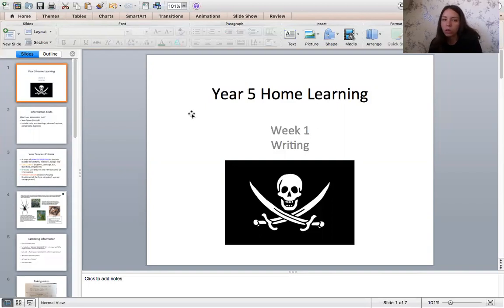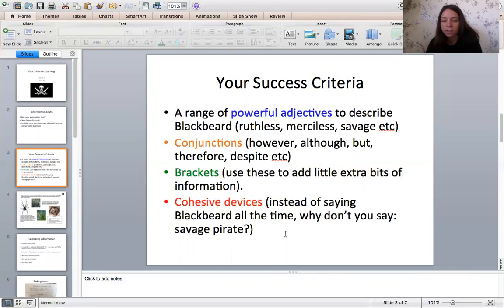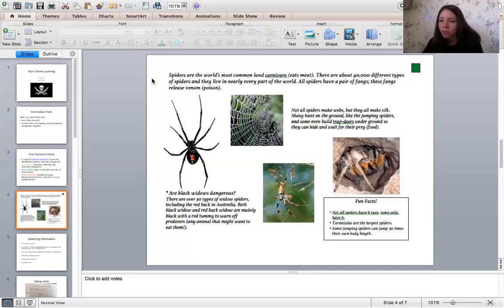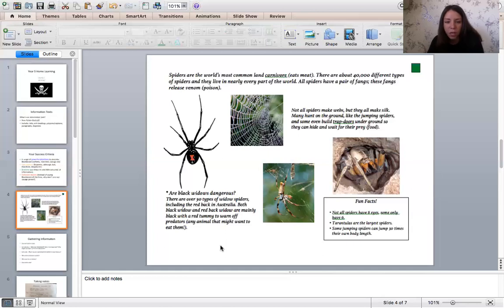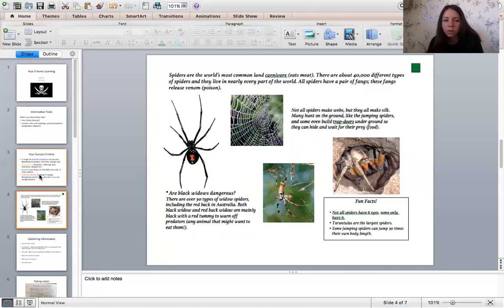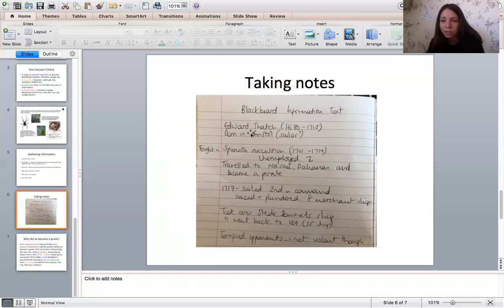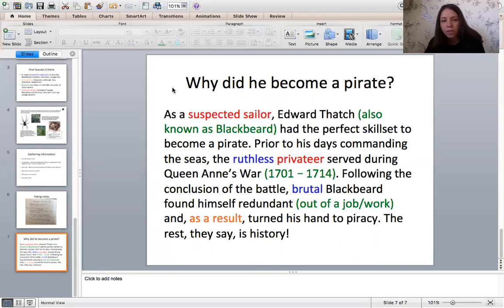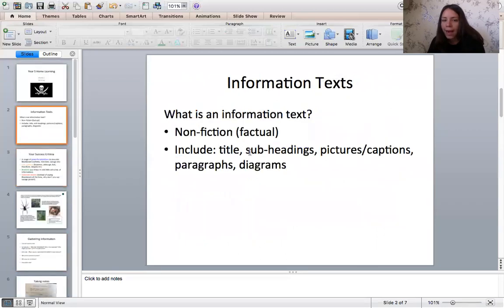Year 5 Home Learning - Information Texts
A short video to show and explain the key features of an explanation text and model how to write a paragraph about Blackbeard using features from the Success Criteria.